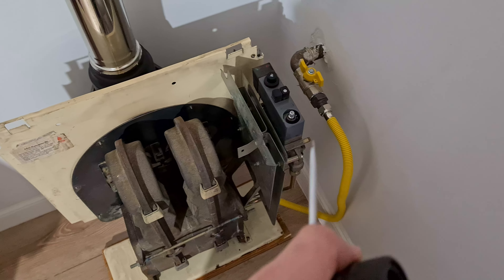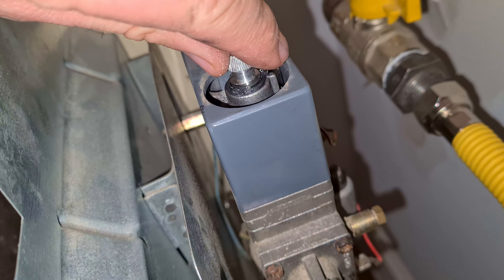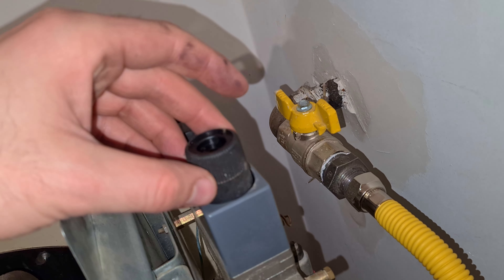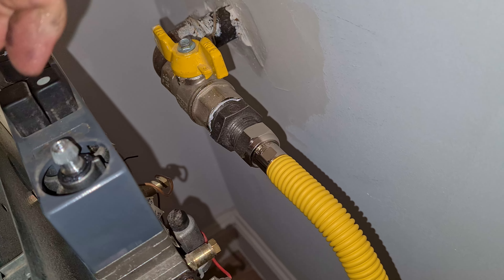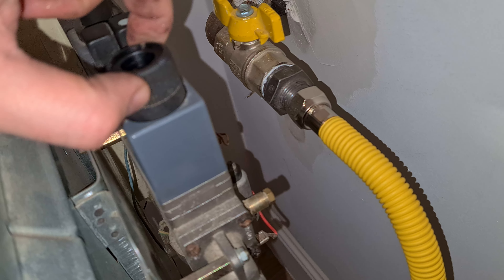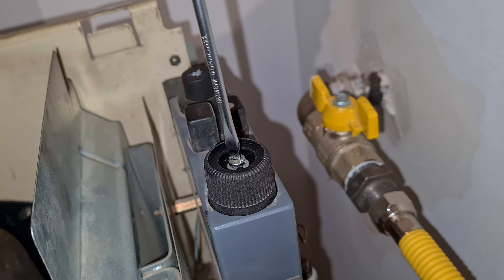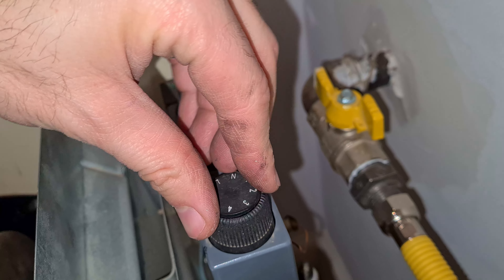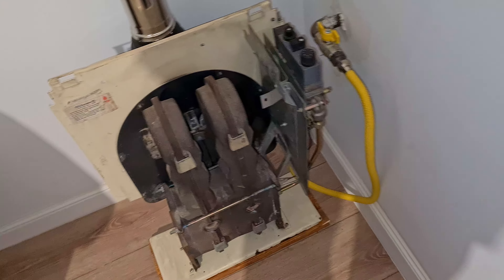Natural gas heater adjustment (Rotary knob, Convector/Konvektor)